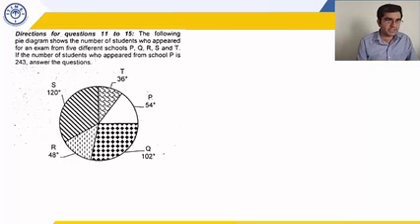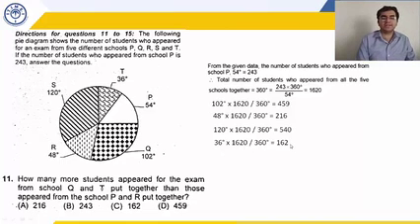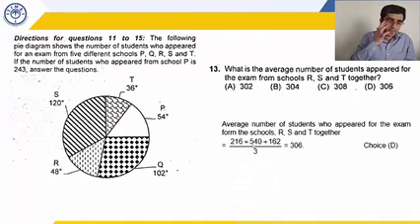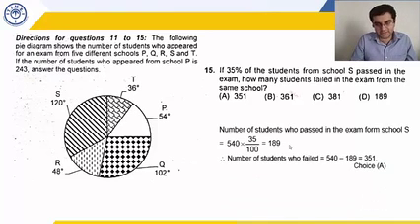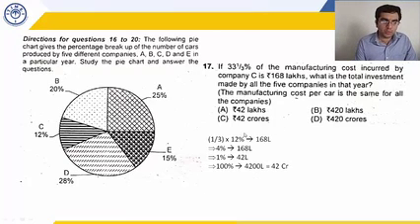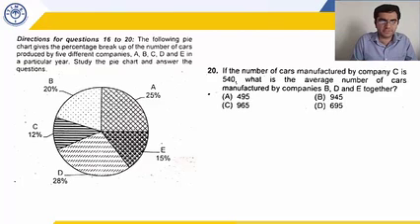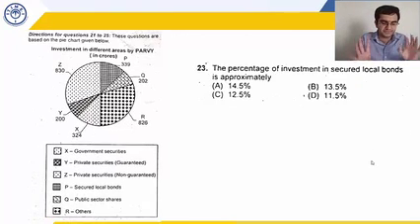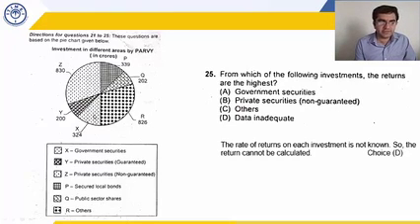Pie Charts Part-2 for DU JAT/IPM INDORE/UGAT/IPU CET & other competitive exams|Your Entrance Guide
☆☆TO BUY COMPLETE STACK OF ( INCLUDES: notes,  solved examples, handouts & exercises with complete solutions at just Rs.40)-

☆☆This video covers Pie Charts from LR(DI) section of Bba, BCA, IPMAT, CLAT, IPU CET ,Du jat, and other aptitude &  competitive examinations. This is part 2, for the previous part check below playlist. We also provide you here Quantitative Aptitude and English lectures required at aptitude exams level. Check below playlists and start studying now to rock in your exams and to enter your dream college.